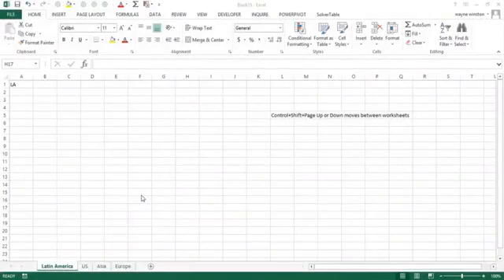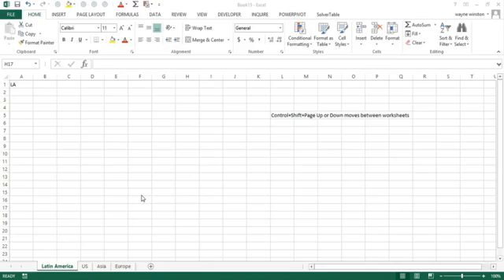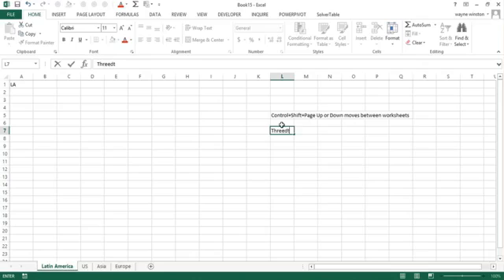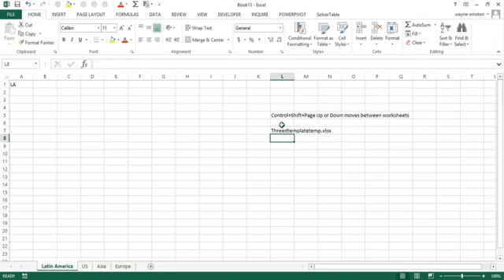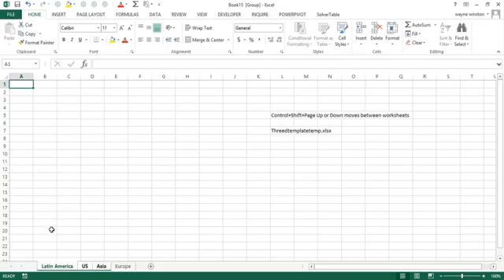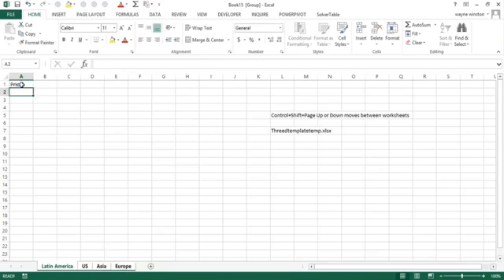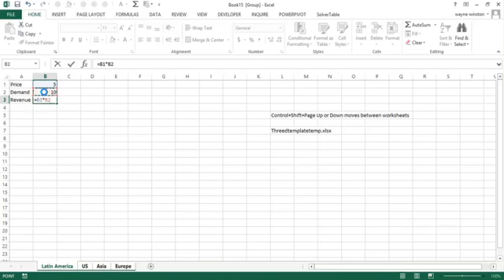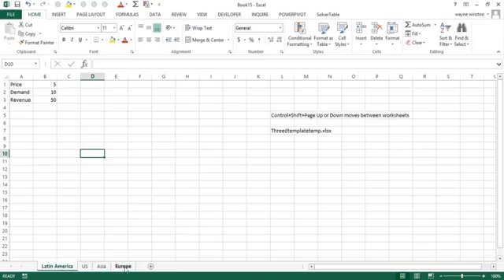Harvard's Excel Course Creator Teaches How To Create Worksheet Templates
Harvard asked Dr. Winston to design their course, and Microsoft asked him to write their book. In this lesson, Dr. Winston shows how to use easily create templates that you can use in your day to day Excel tasks.

This is the problem: Sometimes you need to create identical templates for sales regions, employees, or products. Copying a single template is not too hard, but what if you need to do 100?

This is why it is important for you to solve it: It is important to solve because it will save you time and let you be more efficient in your day to day Excel tasks.

This is how Dr. Winston solves it: Dr. Winston shows how to solve this by using the three dimensional functionality in Excel.